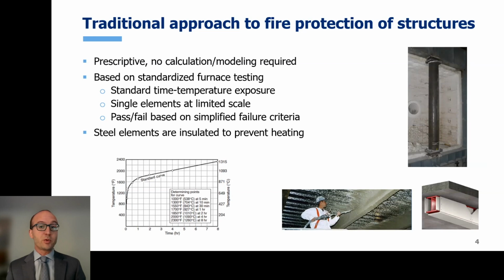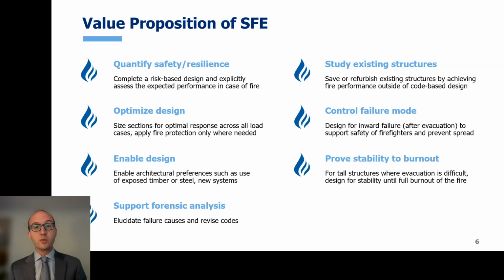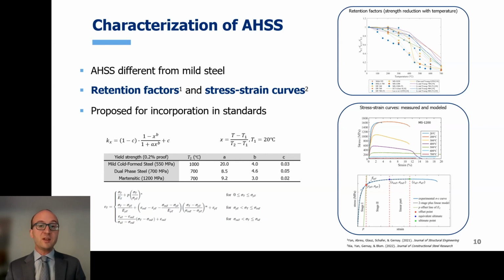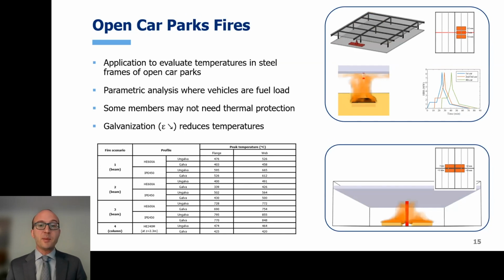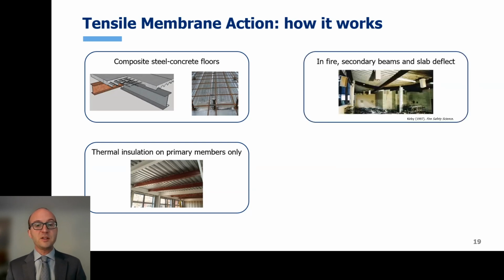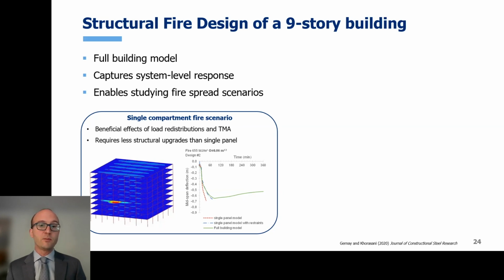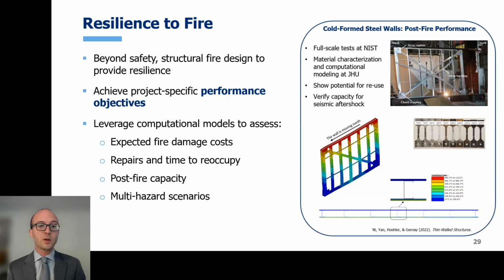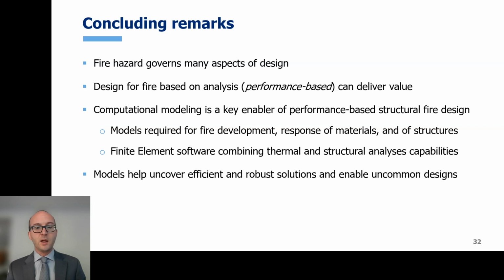Structures In Fire: Using Computational Modeling to Design Structures for Fire Safety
Structural engineers use computational modeling to design structures for gravity, wind, and earthquake-induced forces, but often rely on empirical rules for fire design. Yet, using computational models that simulate the fire development and its effect on the materials and structures enable creating buildings that are better able to withstand fire, as well as understanding newly introduced fire hazards as innovation precedes building codes. In this presentation, we will explore how we characterize and model new materials at elevated temperature, how we simulate accidental fire scenarios, and how we calculate the stability of structures subjected to these scenarios with finite element modeling. We will discuss how assessing explicitly the performance of structures in fire can contribute to solving challenges of architectural heritage, sustainability, and resilience.